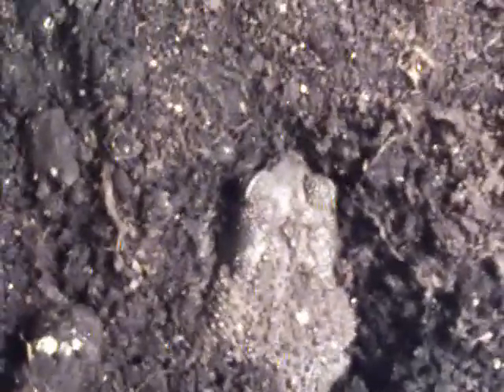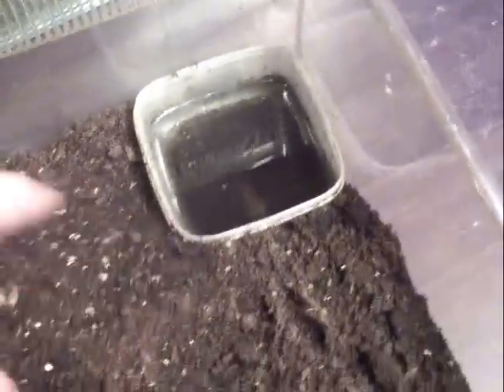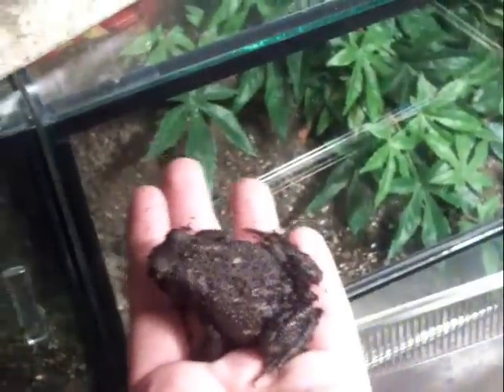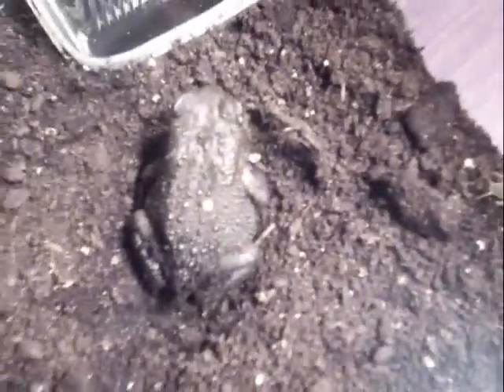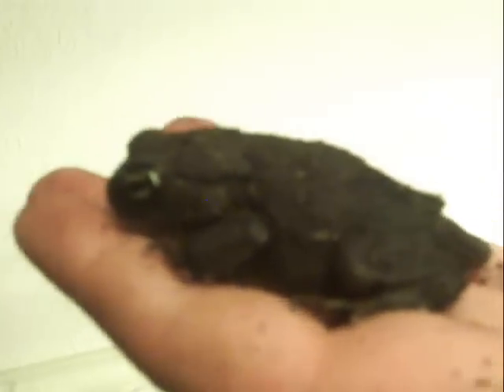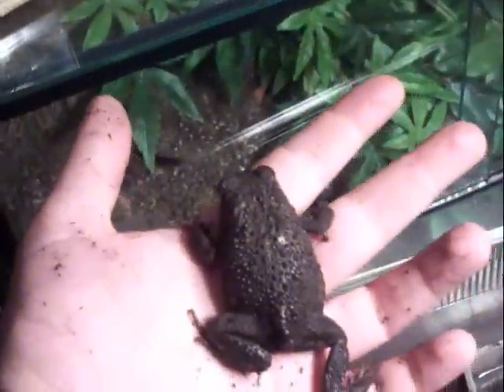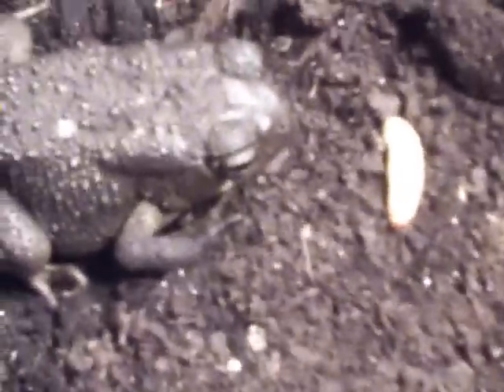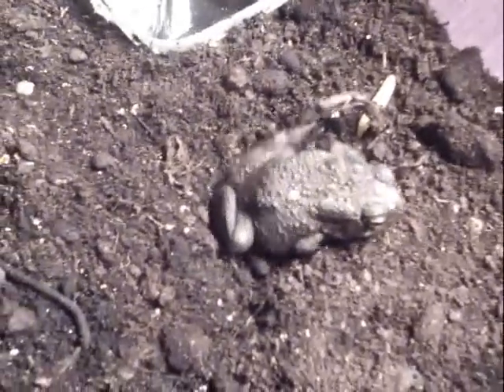African Toad (Bufo regularis)